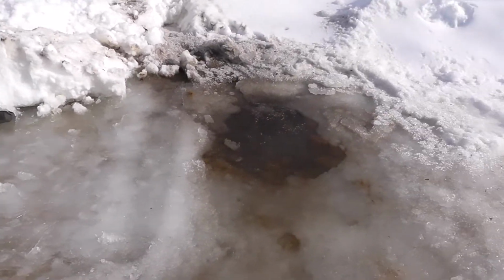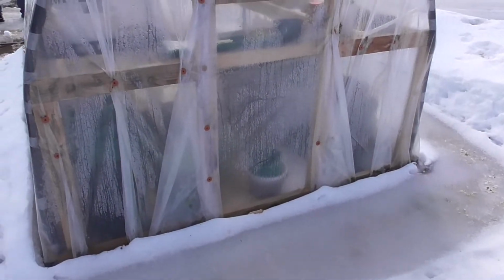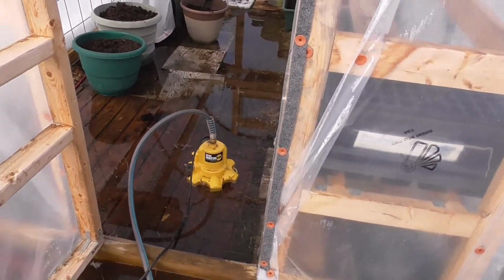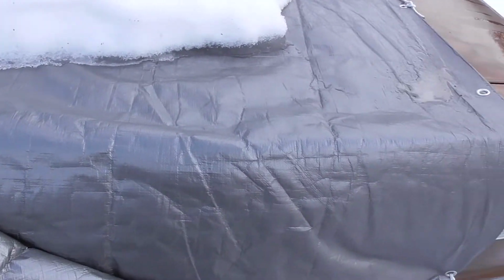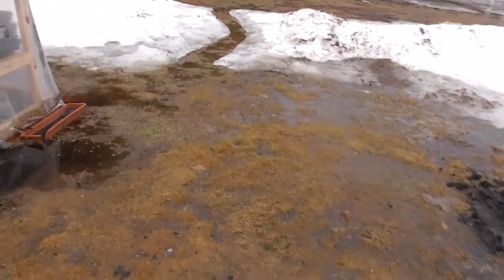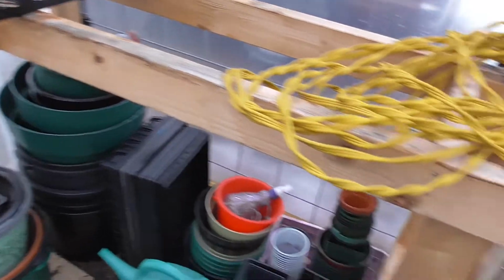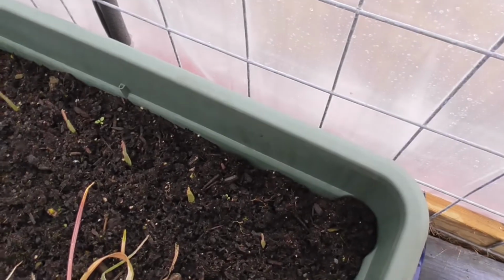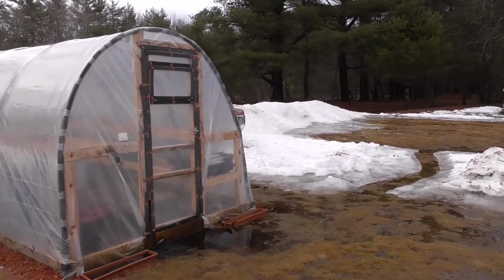FLOODED Greenhouse! The joys of New England winters!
Ugh... February in New England USUALLY brings snow, not FLOODING!  With very mild temperatures and excessive snow melt - combined with exceptional rainfall, my greenhouse took a hit and got filled with water.  See what we are doing to fix it and quick!
Here is the link for the Wayne WaterBUG Submersible Utility Pump we purchased from Home Depot (this is NOT a sponsored video):